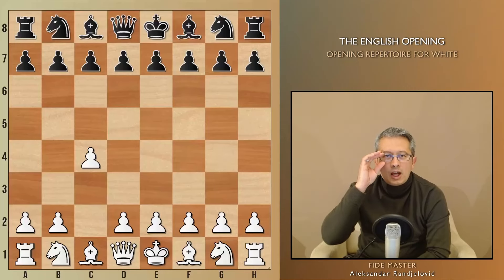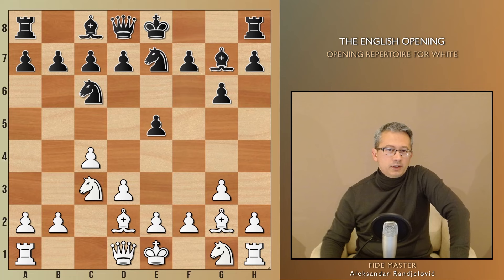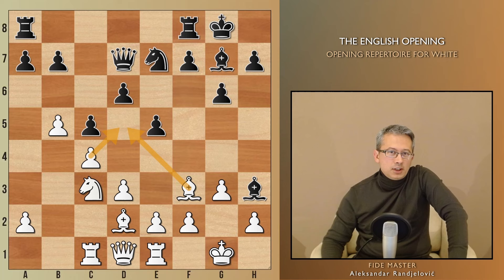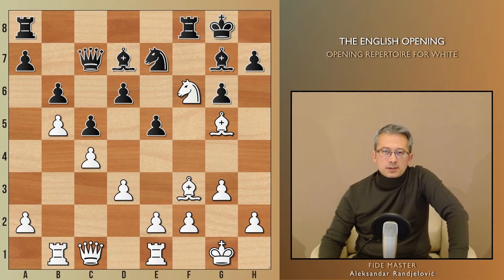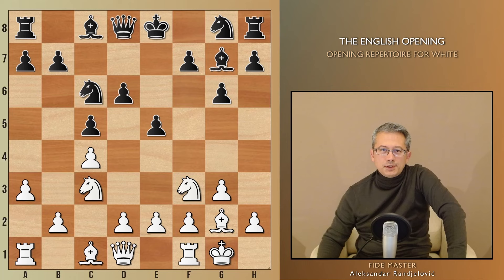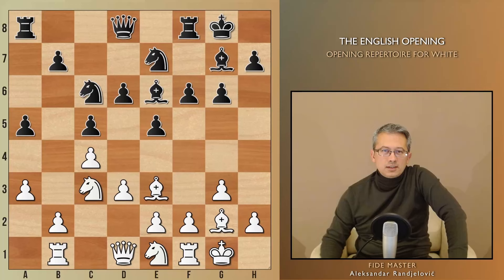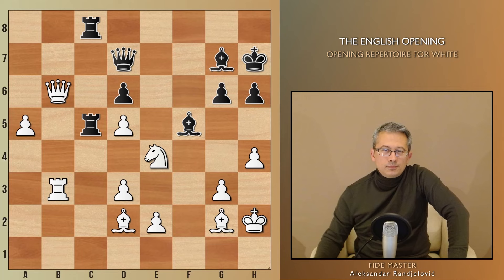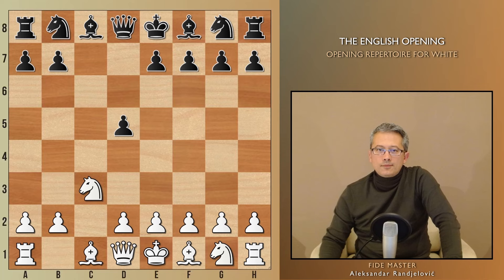English Opening: Simple Setup & Quick Guide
This version of the English opening is truly the simplest, most obvious, and most logical setup for White! Yet, it is difficult to find any relevant video or resource online regarding the same setup. Even when the intention is to create a quick-guide video, selling an easy setup similar to the London System, they often present the English oepning as something much more complicated and confusing than it actually is. This video serves to teach you to learn and play the English opening without spending more then 10 minutes.

💡 SIMPLE SETUP FOR WHITE

The setup resembles that of the Dragon Sicilian (with Black), and what White should do is simply check their pawn-chain and follow a well-known guideline: play on the side where you have more space, where your pawn-chain directs you, which in this case, is the queenside.

How to execute it: Begin by deploying your rook to b1, followed by advancing a3 and b4 to expand your influence on the queenside. Finally, utilize your light-square bishop to apply pressure to the same flank from afar. In just two sentences, you've established a comprehensive opening strategy.

There are other ways of playing the English opening. There is one involving e2-e3, followed by d2-d4, fighting for the center. Also, there is the Botvinnik-setup: d2-d3 and e2-e4 at some point, with a possiblity to even strike on the kingside with f2-f4. In this video I am not discussing those options cause it would confuse those this video is made for.

🏆 TO WHOM THIS VIDEO MAY BE OF SOME VALUE

Despite of the fact that it may be quickly learnt and played without mistakes first 7-8 moves, I believe the English is one of those more difficult openings to understand, strategically speaking. That means - you don't need to memorize moves or learn the book moves, but you need to be at a certain level of understanding chess and positional play in order to feel comfortable once the opening is over.

The two model games I provided in the video may confirm that.

However, if you do not have too much time for studying and memorizing openings, you'd want a solid, sound and reliable opening system, in which you'd always know what is your plan, regardless of what your opponent throws at you. This video is going to help you understand the meaning and goals behind your universal English opening setup.

🎓 CONCLUSION: WHO SHOULD WATCH THIS VIDEO

That being said, this setup is ideal for those who have limited time to devote strictly to openings, yet feel at ease engaging in enduring strategic battles involving subtle maneuvering.

🔥 CHAPTERS

0:00 Introduction
0:19 Basic setup
1:10 Lasker vs Conel O'Donel
3:20 c4 & g2-Bishop's coordination
5:37 Andersson vs Seirawan
6:50 Queenside battle
7:32 Find the plan for White
8:39 Guess the move for White
10:22 King's Indian setup
11:07 Queen's Gambit & Slav setup

🔍 MODEL GAME 1

Emanuel Lasker - Conel Hugh O'Donel Alexander
Nottingham 1936.
(English Opening)
1. c4 e5 2. Nc3 Nc6 3. g3 g6 4. Bg2 Bg7 5. d3 Nge7 6. Bd2 O-O 7. Nf3 Nd4 8. O-O c6 9. Rc1 d6 10. b4 Nxf3+ 11. Bxf3 Bh3 12. Re1 Qd7 13. b5 c5 14. Ne4 Qc7 15. Rb1 Bd7 16. Qc1 b6 17. Bg5! Nf5 18. Nf6+ Bxf6 19. Bxf6 Rab8 20. Bg4 Ng7 21. Qh6 Ne8 22. Be7 Ng7 23. Bf6 Ne8 24. Be7 Ng7 25. Bxf8 Rxf8 26. Bf3 Nf5 27. Qd2 Nd4 28. Bg2 Bc8 29. e3 Ne6 30. f4 Bb7 31. a4 f5 32. Bxb7 Qxb7 33. Qg2 Qe7 34. Qd5 1-0

🔍 MODEL GAME 2

Ulf Andersson - Yasser Seirawan
Linares 1983.
(English Opening: Symmetrical Variation)
1. Nf3 c5 2. c4 Nc6 3. g3 g6 4. Bg2 Bg7 5. Nc3 e5 6. O-O d6 7. a3 Nge7 8. Rb1 a5 9. d3 O-O 10. Bg5 f6 11. Be3 Be6 12. Ne1 Qd7 13. Nc2 a4 14. b3 axb3 15. Rxb3 Rfb8 16. Qb1 Ra6 17. Rb6 Qc7 18. Rb2 b6 19. Bd2 Qd8 20. a4 f5 21. Ne3 Nb4 22. Rxb4 cxb4 23. Qxb4 Qd7 24. Rb1 Rd8 25. Qb3 Kh8 26. Nc2 h6 27. Nb4 Ra5 28. h4 f4 29. Kh2 Kh7 30. Nbd5 Nxd5 31. cxd5 Bf5 32. Qxb6 Rc5 33. a5 Rdc8 34. Rb3 fxg3+ 35. fxg3 e4 36. Nxe4 Rc2 37. Qe3 Qa4 38. Rb7 R8c7 39. Rxc7 Rxc7 40. Nxd6 Rc2 41. Nxf5 1-0